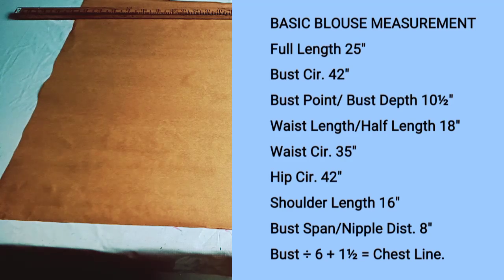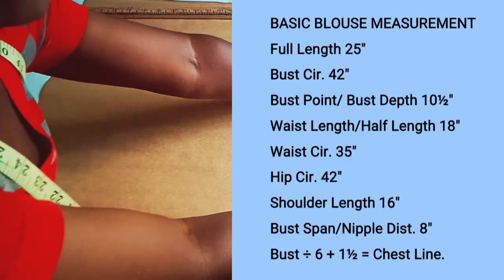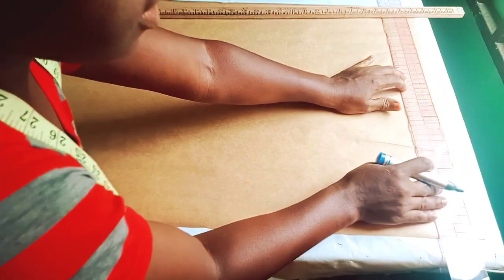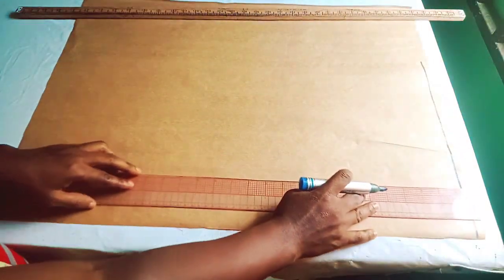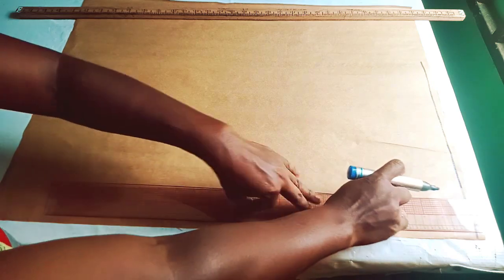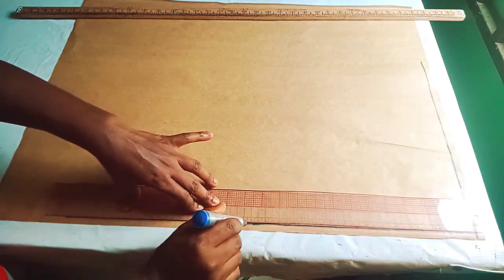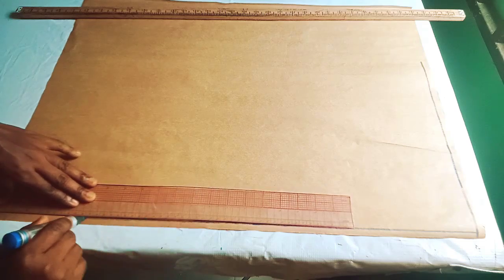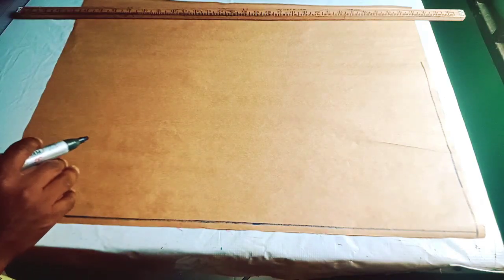Basic Front Blouse